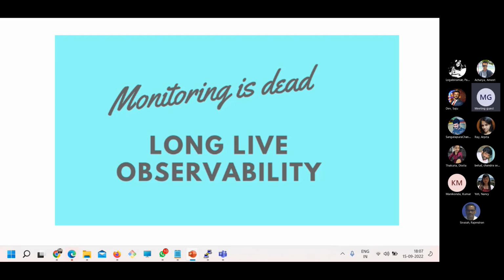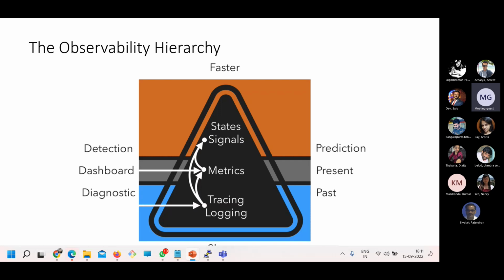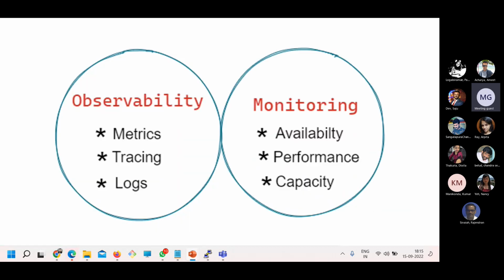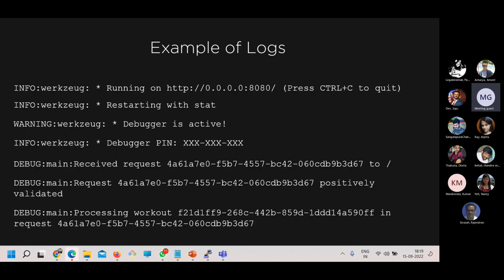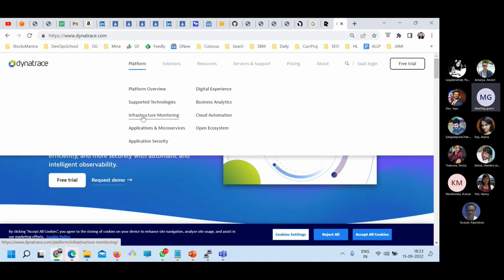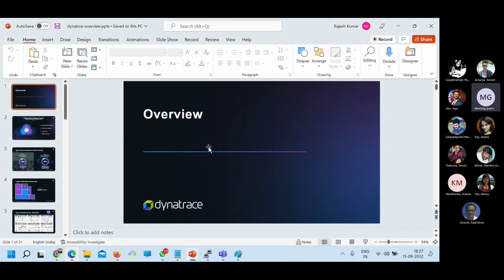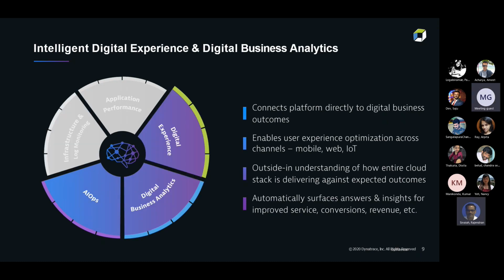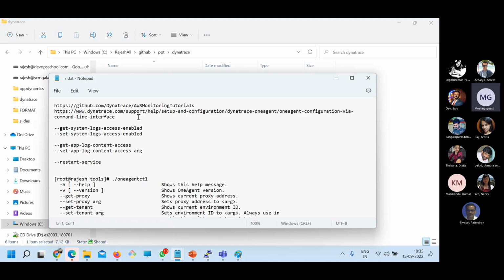Introduction of observability with Dynatrace Part 1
🔎 Introduction to Observability with Dynatrace | Part 1 | Presented by SRE School

Welcome to SRE School — your learning hub for SRE, Observability, Monitoring, and modern reliability practices. In Part 1 of this Dynatrace series, we cover the foundation of observability and how Dynatrace helps teams gain full visibility across applications, infrastructure, logs, traces, user experience, and dependencies — all in one platform.

If you’re a beginner, a working DevOps/SRE engineer, or a team lead exploring enterprise observability, this video will give you a clear starting point before you move into dashboards, alerts, APM, and advanced troubleshooting.

🎯 What You’ll Learn in This Session (Part 1)
✅ What “observability” really means (beyond monitoring)
✅ The 3 pillars: metrics, logs, and traces — and how they connect
✅ Why distributed systems need observability (microservices, cloud, APIs)
✅ Dynatrace overview: what it monitors and how it collects data
✅ Key concepts: OneAgent, entities, smartscape, service flow, baselining
✅ Common use cases: outage detection, performance issues, dependency mapping
✅ Best practices to start strong and avoid alert noise

✔️ Helps you build the right observability mindset from day one
✔️ Makes Dynatrace easier to learn by explaining the “why” first
✔️ Improves incident response with better visibility and context
✔️ Perfect foundation before Part 2 (APM, dashboards, alerting, and more)

SRE School focuses on Site Reliability Engineering, Observability tools, AIOps/MLOps basics, and production-ready operations. We create hands-on tutorials that help engineers learn real workflows used in modern companies.

🏆 Top 10 Certifications for Reliability & Observability Engineers